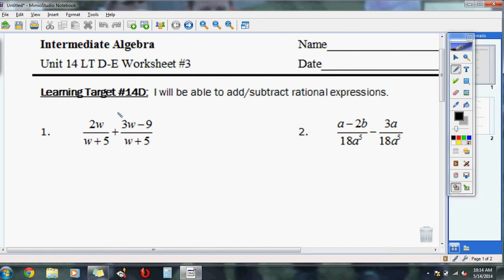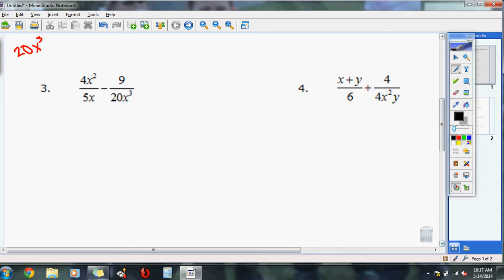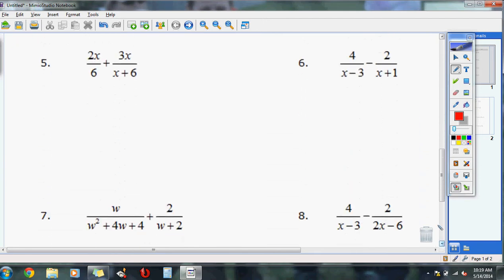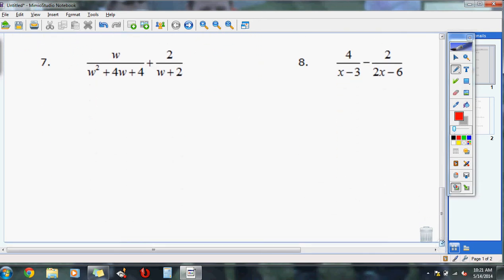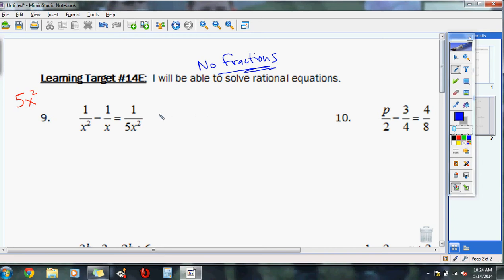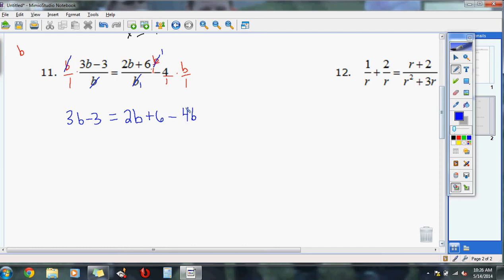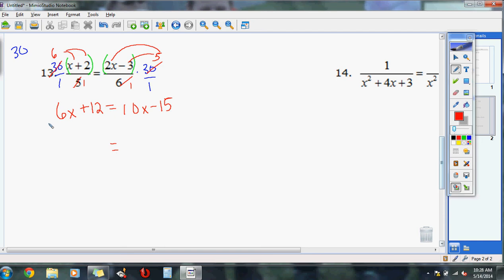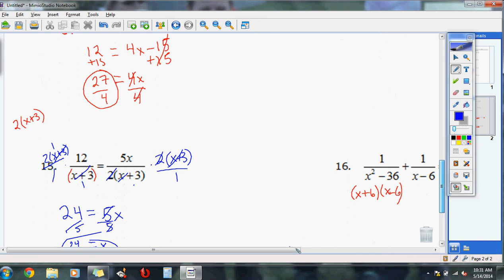Unit 14 LT D E Worksheet 3 Video